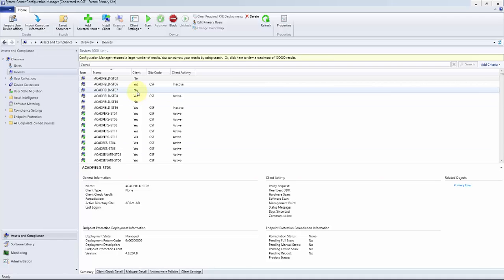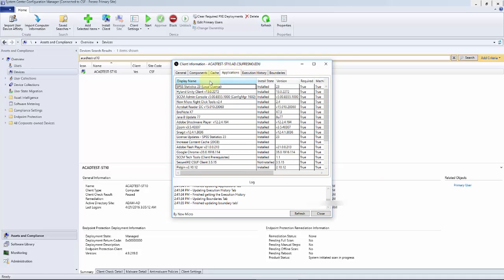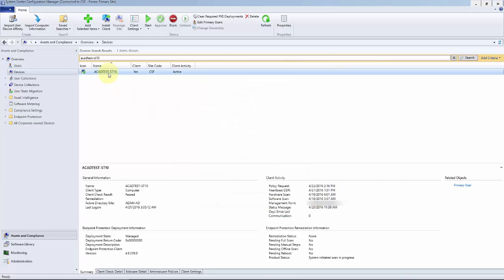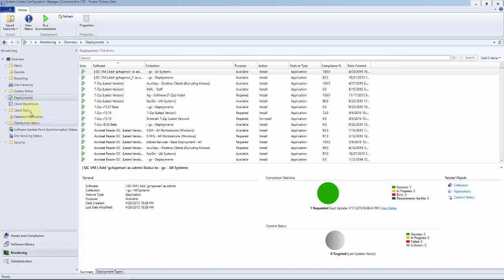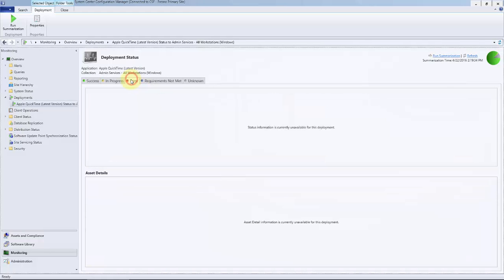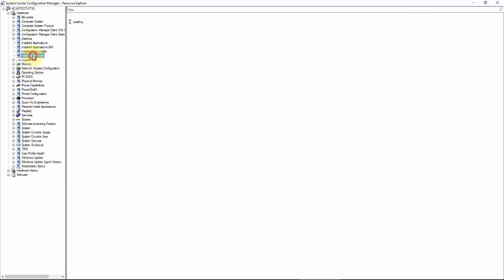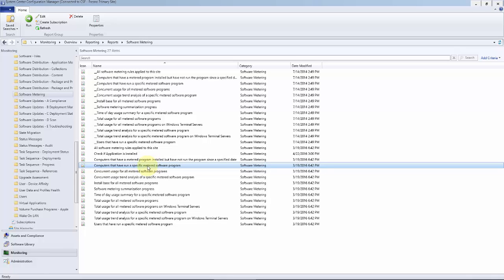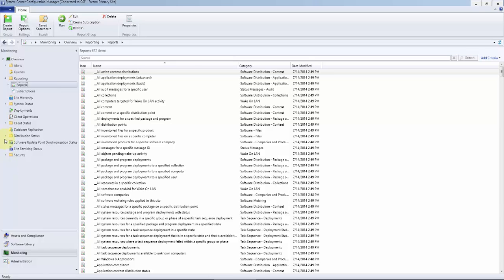SCCM - How to Find What Software is Installed on a Device